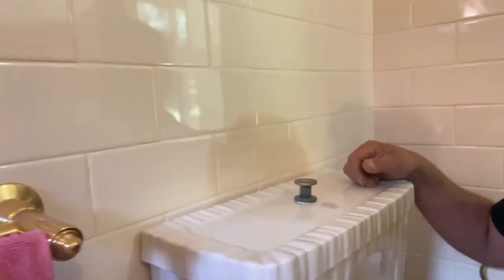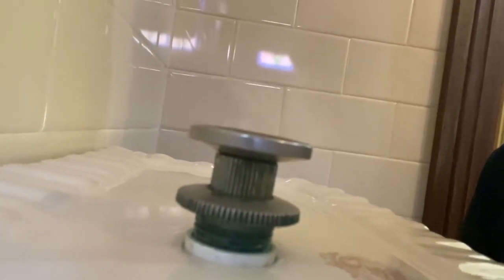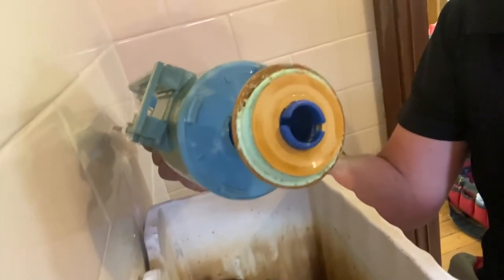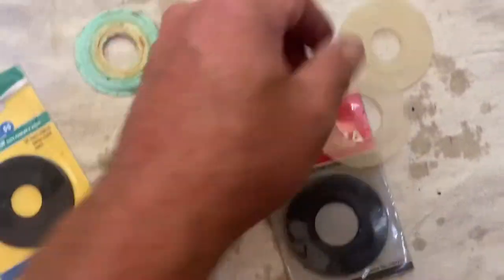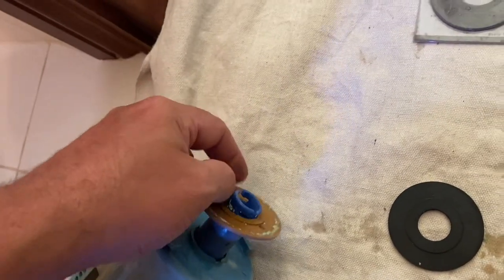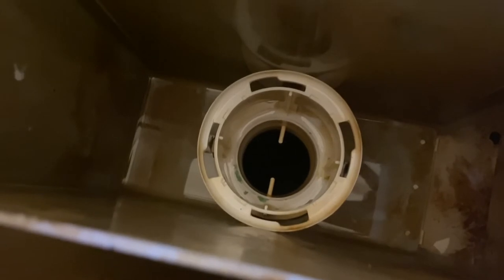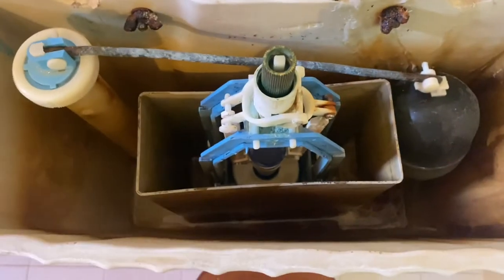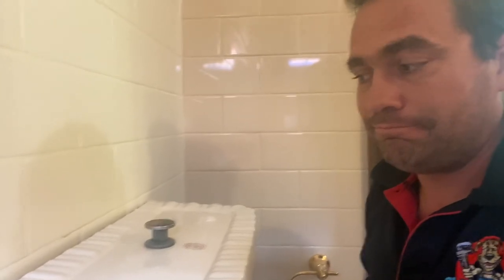How To Service A 1970s / 1980s Fowler Toilet Cistern | Plumbdog Plumbing Perth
Our video for today will show how to fix an old-style fowler toilet cistern. Darius one of our top dogs is sent to service a Fowler toilet suite as water was leaking into the toilet bowl.  These toilets were produced around the 1970s to the ’80s. The way this old school toilet works is the dual flusher can be pulled up or down, but the tricky part is how to remove it.

To get things started, he needs to remove the top of the cistern and most of us may be stumped on how to do this.  Our toilets these days have tops that can be easily removed, no locks or anything but these old school ones is more secured to their base. Darius starts to remove the top by unscrewing the bottom ring from the dual flusher but as he shows in the video you can’t remove the lid yet.  He loosens the collar and completely removes the top part of the button flusher and continues removing the bottom ring.

This flusher button has 2 removable parts which is not the usual flusher that we see these days. Darius proceeds to remove the mechanism inside to inspect the problem and upon checking found a worn-out washer at the bottom. Since Fowler has been bought out by Caroma, you can understand that there’s hardly any service parts for them, but he was able find in our extensive stock, for a compatible replacement. He goes and compares and check which ones will be the best fit.  He also demonstrates how the washer should be installed. He emphasizes the importance of making sure the ridge is on the correct side of the mechanism so it can push the washer in properly. He also inspects the sump and cleans it properly or else the newly installed washer is not going to sit properly and will eventually leak. He puts back the top cistern, turns on the water and waits for it to fill. He tests the flush and of course, another plumbing problem resolved.

Always call experts to fix your plumbing concerns.  We have ‘All The Gear and Every Idea’ fromour service vehicles equipped with the most advanced tools and a wide array of supplies to make sure that we resolve your concerns in the shortest possible time.